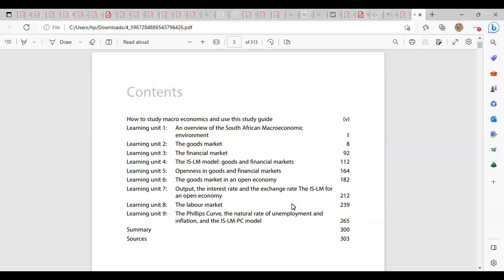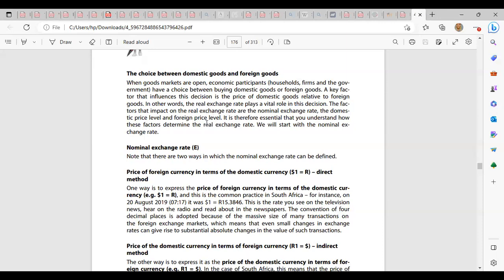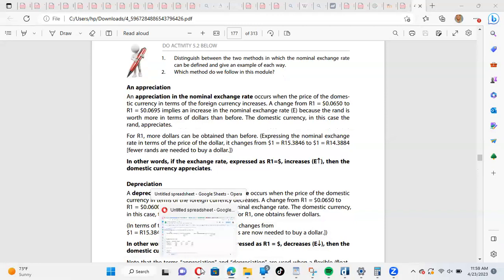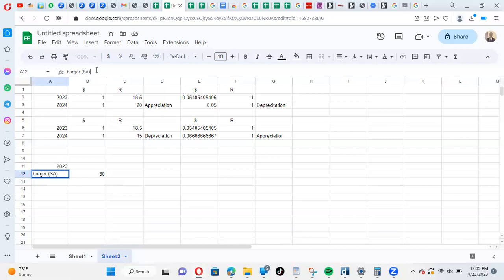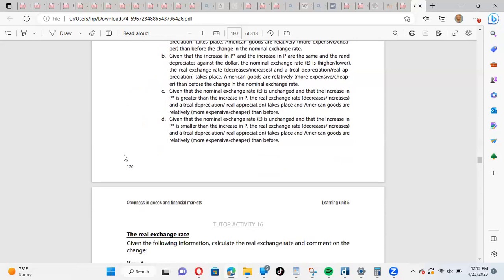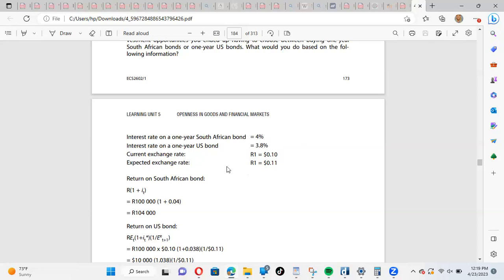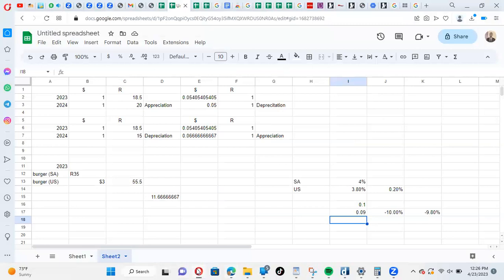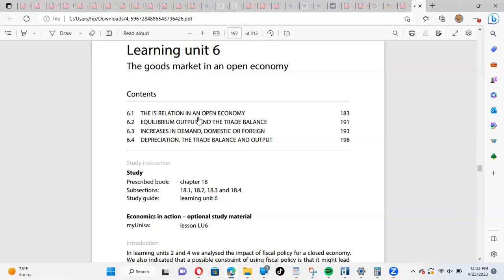1100hrs (23 April 2023 )